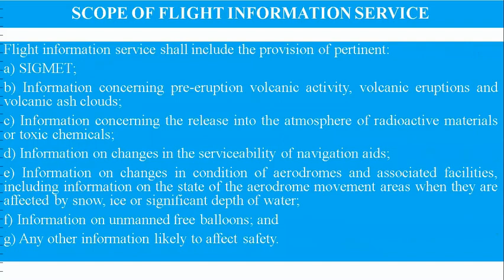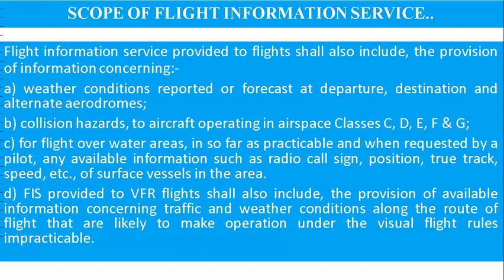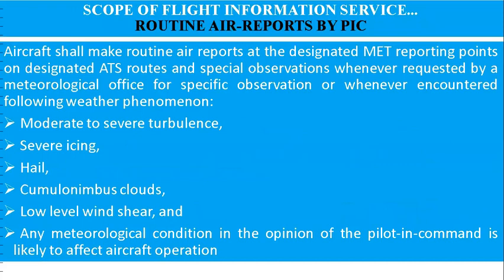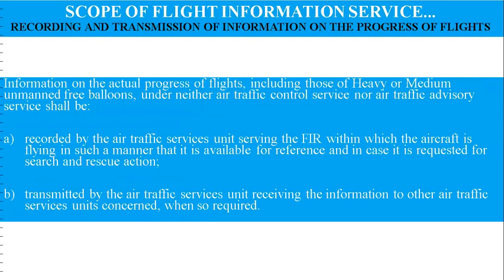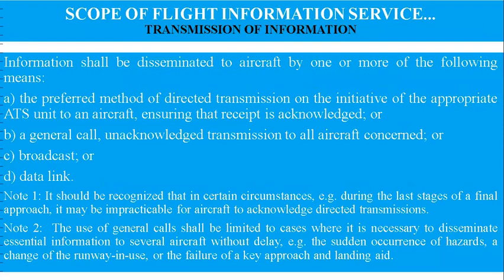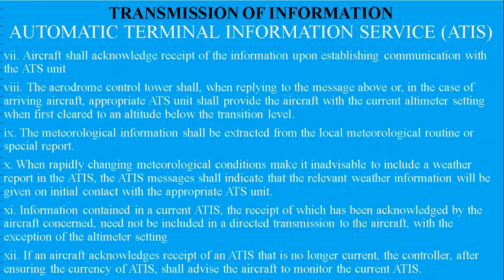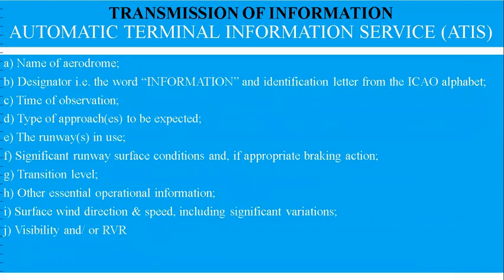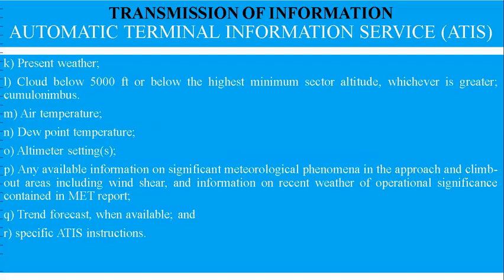FLIGHT INFORMATION SERVICE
Description Flight Information service is a service provided for the purpose of giving advice and information useful for the safe and efficient conduct of flight and related procedures as per PANS ATM DOC 4444.